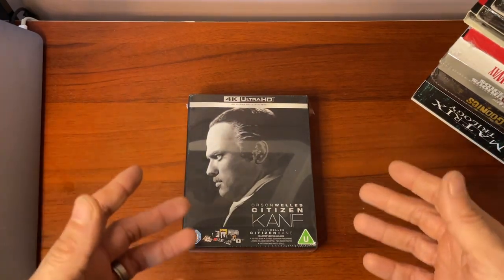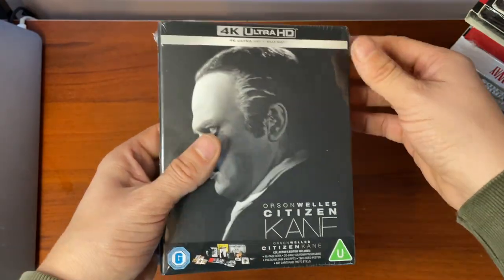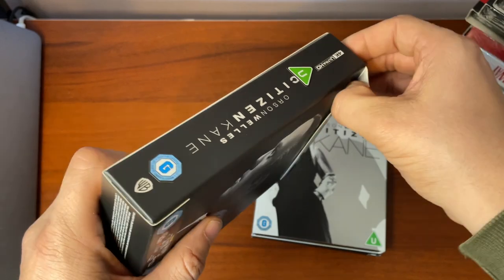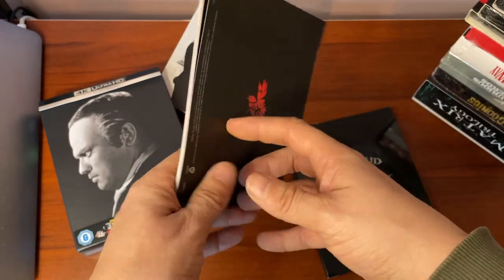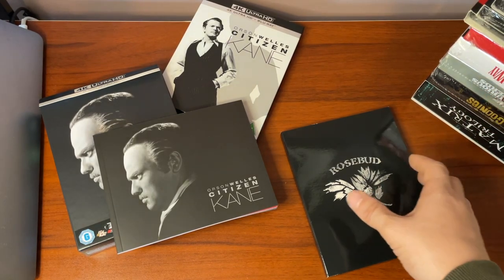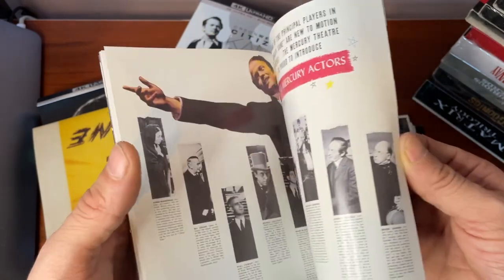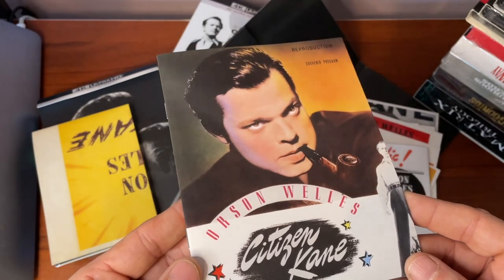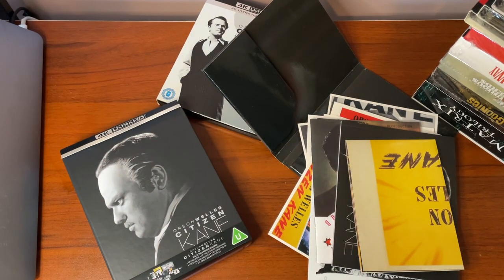4K Blu-Ray Unboxing of Citizen Kane (1941) - Orson Welles - Collector's Edition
A 4K Blu-Ray un-boxing of Citizen Kane (1941)
The movies 80th anniversary is celebrated with the release of this extras packed limnited edition boxset.

Hailed by critics and fans alike as one of the greatest films ever made, Citizen Kane continues to influence filmmakers and astound viewers 80 years later. Nominated for nine 1941 Academy Awards, with a win for Best Original Screenplay, Orson Welles’ controversial masterpiece uses innovative flashbacks and ground-breaking cinematography to follow the epic rise and fall of wealthy newspaper magnate. For any fan of films, this is an essential viewing experience.

4k Ultra HD Collector’s Edition Includes:

    Feature Film on 4k and Blu-ray
    48-Page Book
    20-Page Souvenir Programme
    Reprint of Press Release Excerpts
    Two-Sided Poster
    5 Collectable Art Cards
    3 Photo Stills

Steven at Reel Classic Film Reviews gives a look into the limited edition 4K Blu Ray  release and explores its contents.

For more movie related goodness, such as film reviews, blu ray collection videos, unboxing's, and top tens follow Reel Classic Film Reviews on Social...